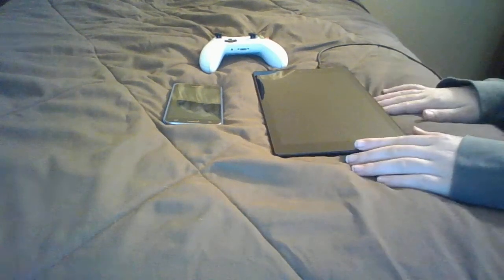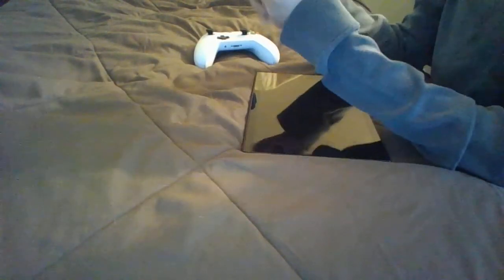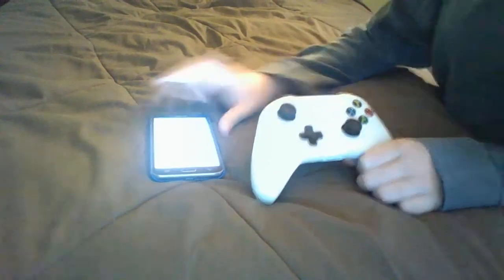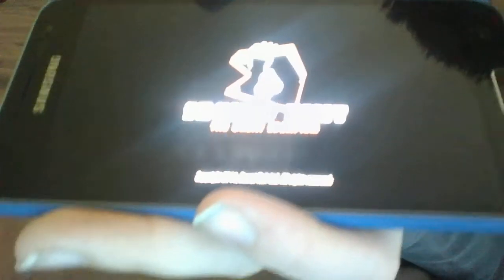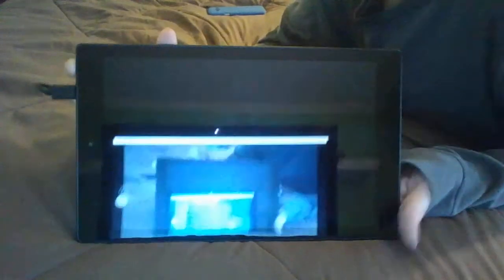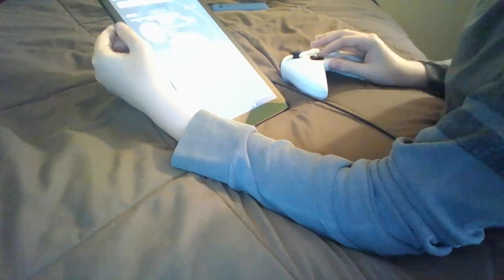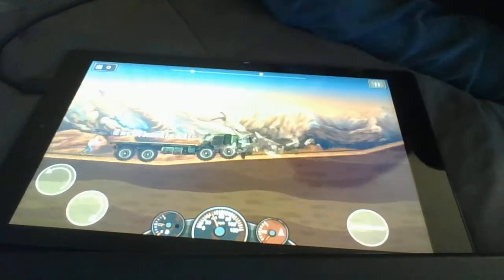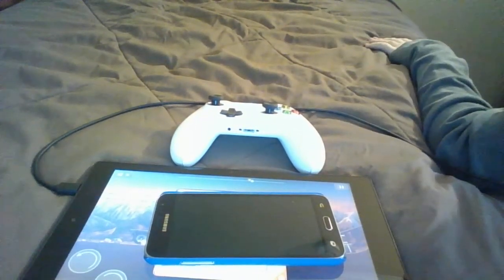How To Use An Xbox One Controller On Apple/Android/Kindle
This video is a tutorial on how to use an xbox one controller on any mobile device! (this process will be slightly different on PC, so I will make a video on that soon!)